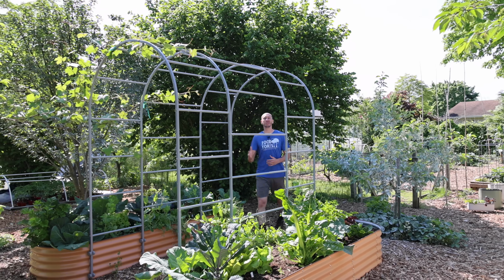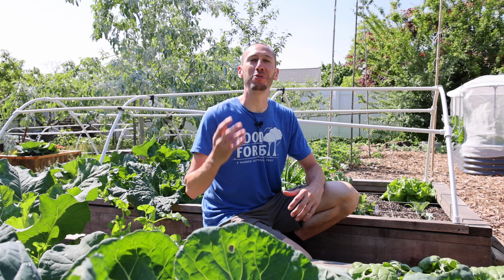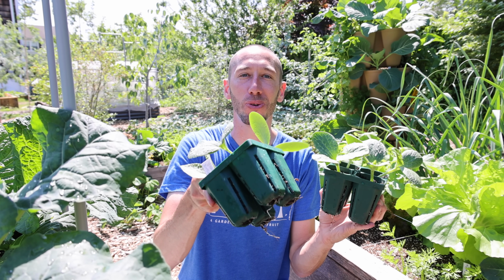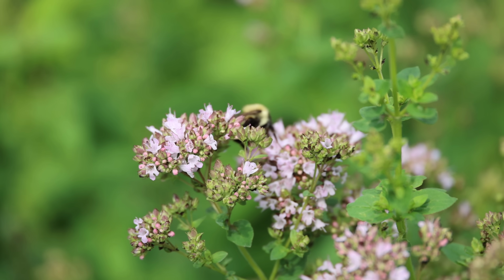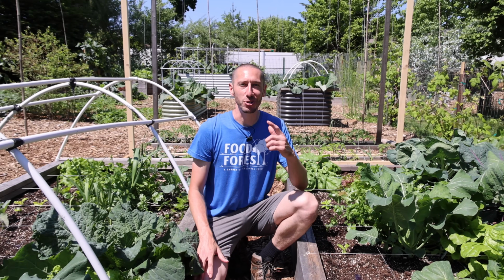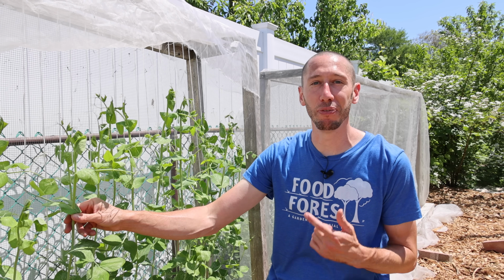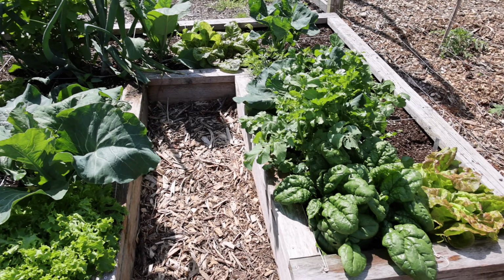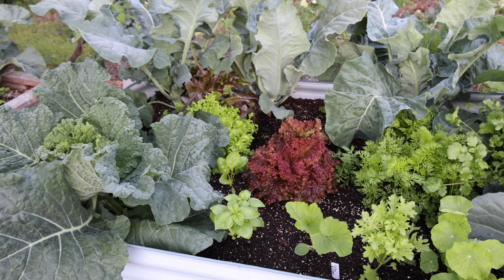Companion Planting, the LAZY Way to Garden...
Today I share how you can have nature do the work for you in the garden by utilizing companion planting

00:00 Intro
00:11 Why to Companion Plant
00:27 Pest Control with Companion Planting
01:25 Using Plants to Deter Pests
02:24 Using Trap Crops
03:14 Plants as Early Warning Signs
03:52 Creating Habitats for Beneficial Insects
04:42 Why Flowers are so Important
05:27 Maximizing Space with Companion Planting
06:43 Using Peas as Fertilizer for Cucumbers
07:16 Combinations of Plants that Improve Flavor
07:30 Mimicking Nature Companion Planting
07:45 The Opposite of Companion Planting
08:02 The Verdict on Companion Planting
08:54 A list of Companion Plants
10:33 Final Thoughts

→Safer Soap Spray

→Sprayer I Use